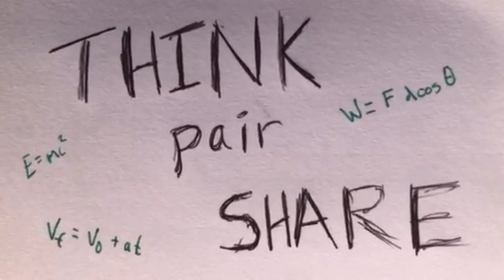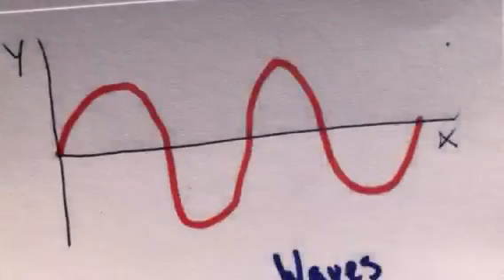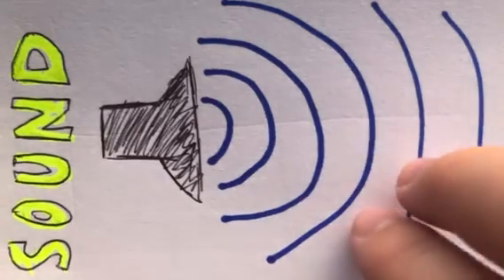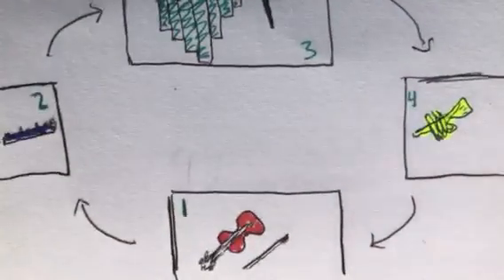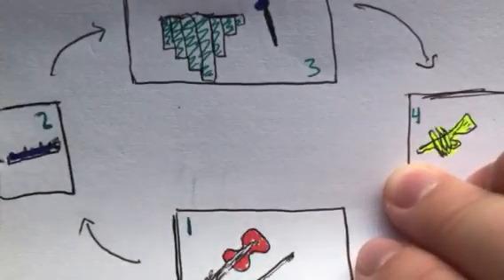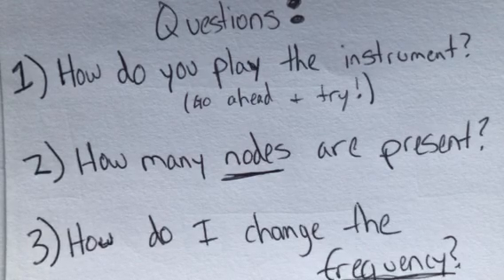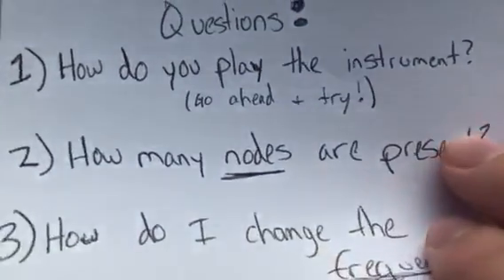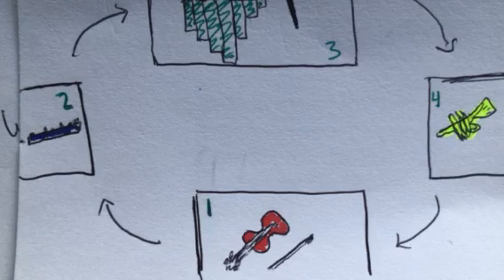Think Pair Share Paper Slide Show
Musical Instruments